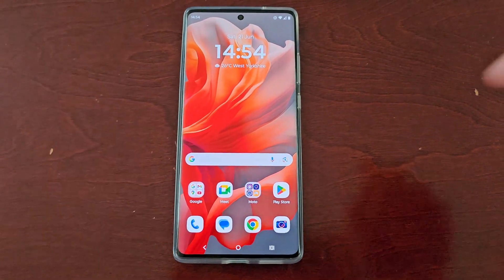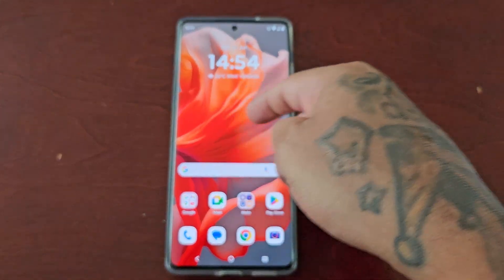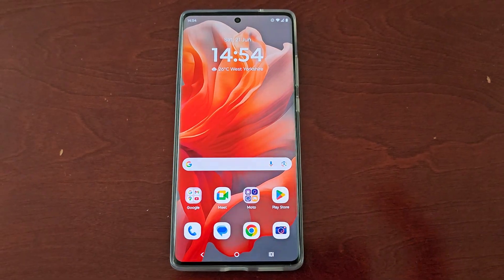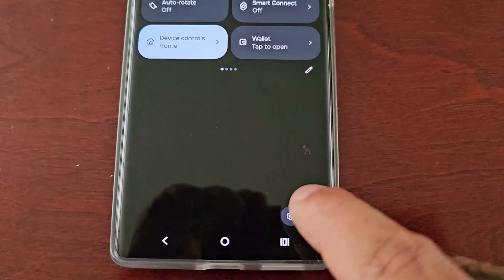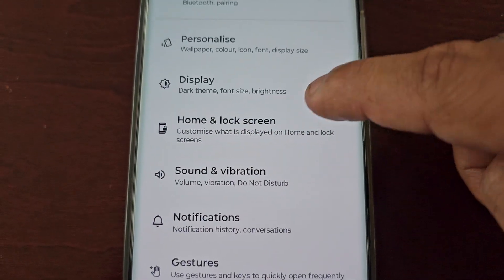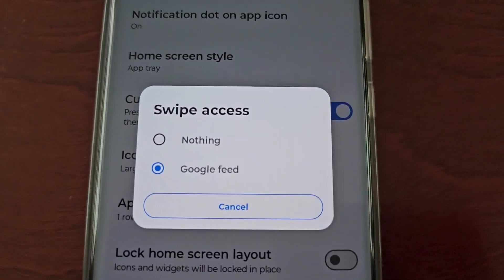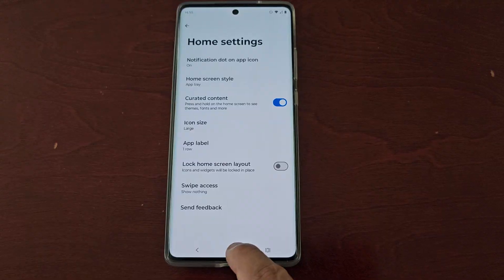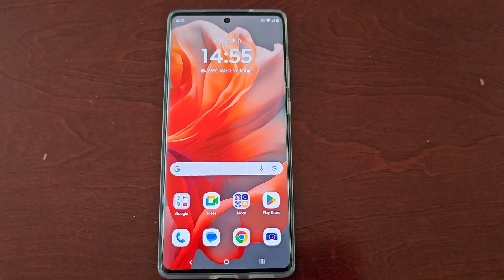Motorola G85 How to Turn Off/Disable Google News Feed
yo its ya boy the android doctor and in this video i will be showing you How to Turn Off/Disable Google News Feed on the Motorola G85 android phone.